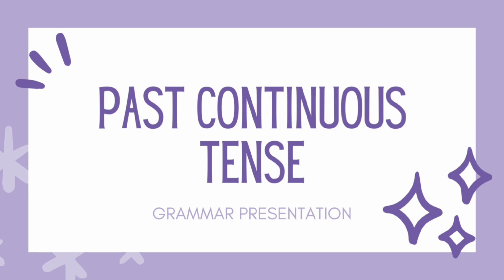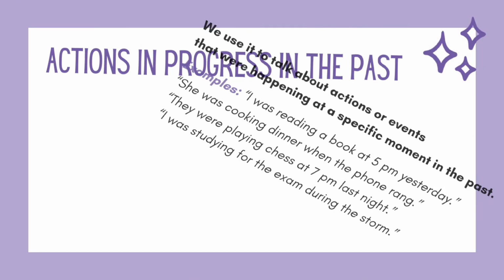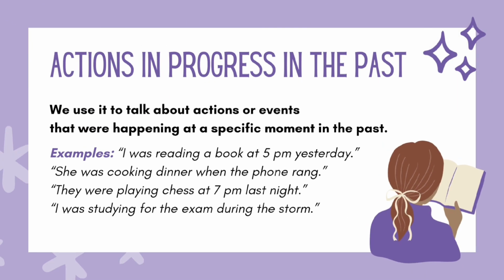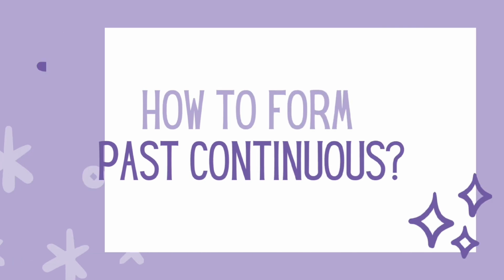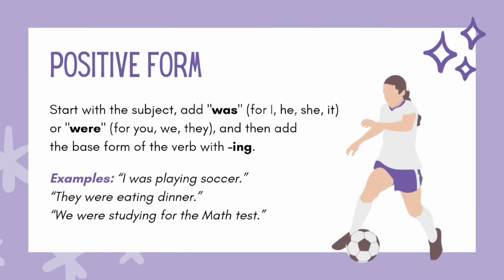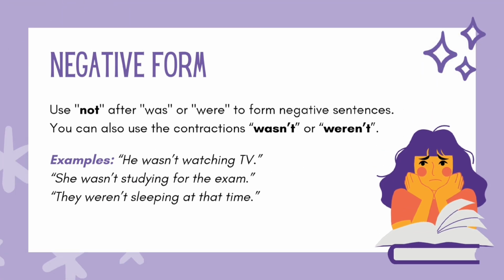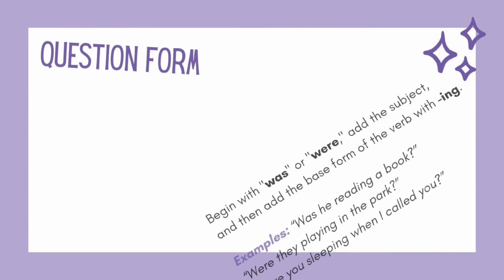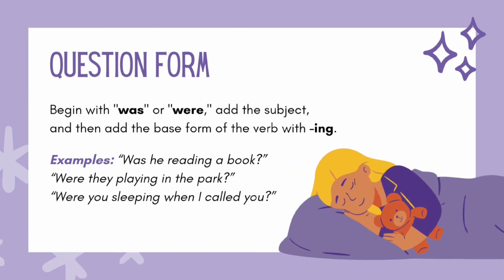Past Continuous Tense| past Progressive tense| when to use present continuous tense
Simple Tense
Simple indefinite tense
Past Continuous tense
when to use Past Continuous tense
how to use Past Continuous tense in positive form, negative form and question form

structure and example of positive form of Past Continuous tense
structure and example of negative form of Past Continuous tense
structure and example of question form of Past Continuous tense
structure of positive form of Past Continuous tense with examples
structure of negative form of Past Continuous tense with examples
structure of question form of Past Continuous tense with examples
structure and example of Past Continuous tense
structure and examples of past Progressive tense

Structure of past Progressive tense in English Grammar with examples
12 Tenses in English grammar with examples

Past Continuous tense in English grammar with structure and examples
Past Continuous tense in English grammar with examples and structure
Past Continuous tense with examples and structure
structure of tenses with examples
structure of Past Continuous tense with examples
Past Continuous tense in English grammar with examples
examples of past Progressive tense with examples and structure
tenses chart
structure of 12 tenses
Past Continuous tense
Progressive tense
write all the 12 tenses with structure and examples
structure and examples of Past Continuous tense for class 10
tenses for class 9
tenses for class 8
Past Continuous tense for class 9
Past Continuous tense for class 8

English grammar
English grammar for competition

IELTS exam
CTET exam
SSC exam
English language for competition
English language for competitive exam
English grammar series for competition
English grammar series for competitive exam
online teaching with nikita